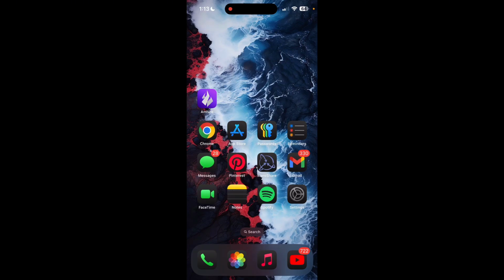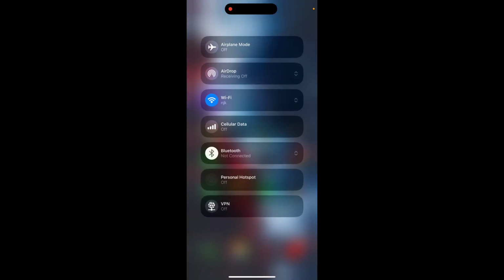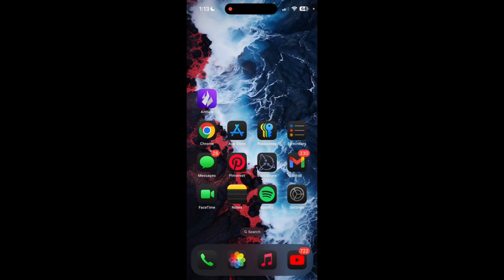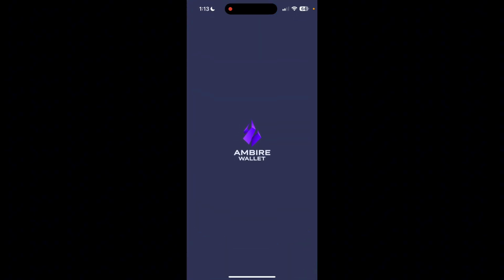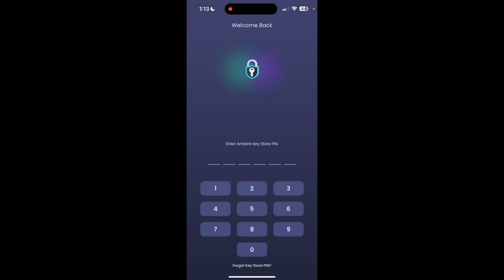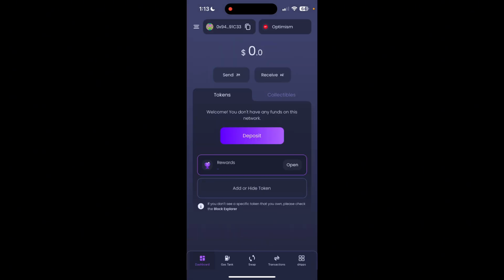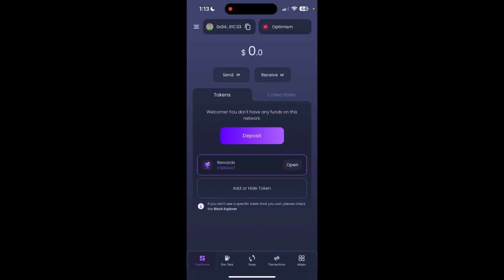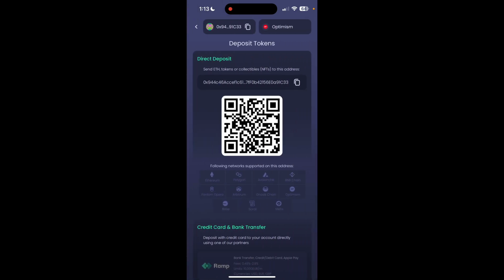How to Deposit Token in Ambire Wallet 2024?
Looking to deposit tokens into your Ambire Wallet? In this tutorial, I’ll walk you through the simple process of adding tokens to your wallet safely and securely. Whether you’re new to Ambire or just need a refresher, this guide has everything you need to get started!